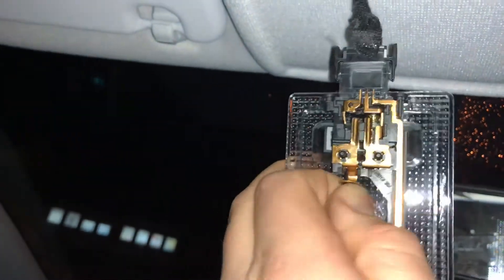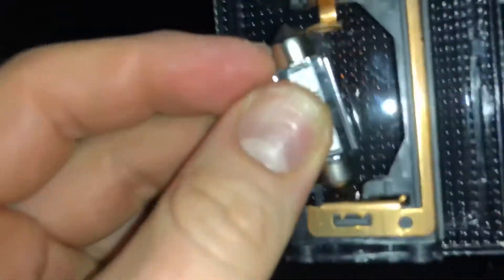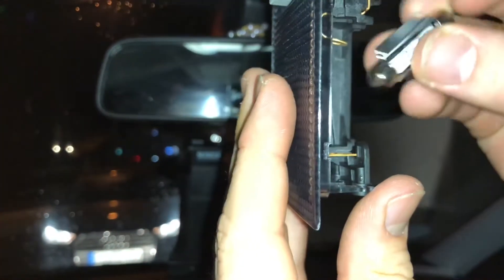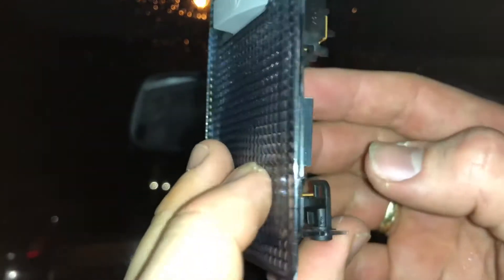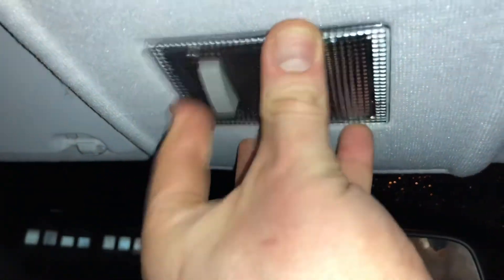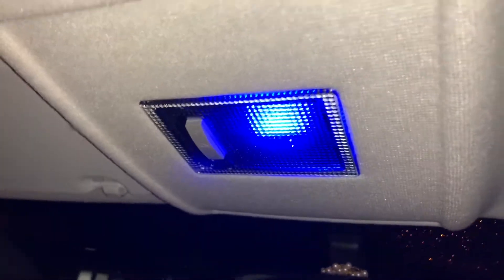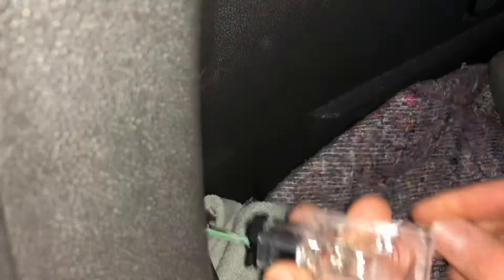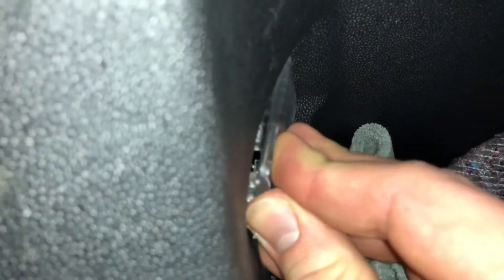How to replace the interior lightning Vauxhall Corsa E LED upgrade pimp my Vauxhall Corsa E MK4 DIY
The Corsa E debuted at the 2014 Paris Motor Show. The basic chassis architecture of this fifth-generation Corsa is the same as its predecessor’s, so exterior and interior dimensions are identical, give or take a few millimetres, but every exterior panel is new. Led by Brit Mark Adams, Opel’s design team has taken various style cues from the brand’s latest models and distilled them into a supermini shape. Interior space stayed the same, as has the 285-litre boot, but every part of the instrument panel and dashboard is completely new. All of the exterior sheet metal (except the roof) has been revised, but the underlying chassis and body structure (especially the glasshouse) is carried over from Corsa D.

IntelliLink infotainment system can be connected up to Apple or Android smartphones via USB or Bluetooth. The newest iteration of this will "mirror" your phone onto the touchscreen, allowing you to use things like your Google Maps or Spotify through voice command as well as use Siri voice control.

A reinforced, stiffer front sub-frame and new front suspension geometry, plus a new speed-sensitive electric power-steering system, have been designed to sharpen the handling and provide more front-end bite. Two types of suspension – comfort and sport – will also be offered.

It has been revealed that a new Corsa (likely named the Corsa F) will be released in 2018, with the Corsa E finishing production that year.

Source: Wikipedia